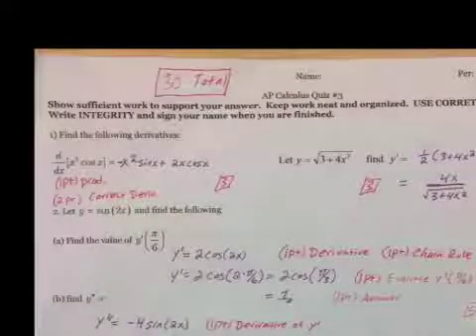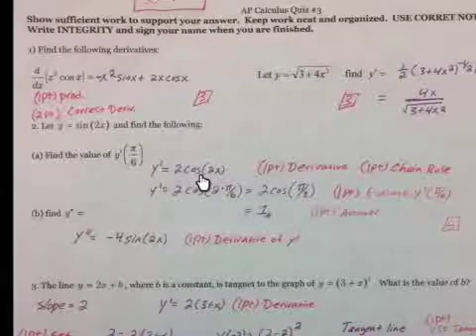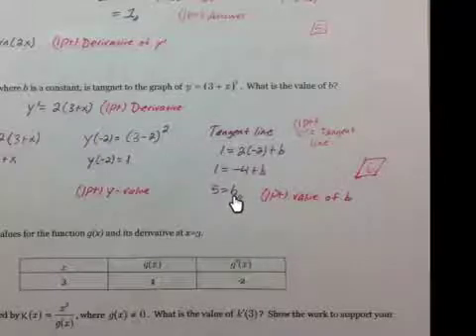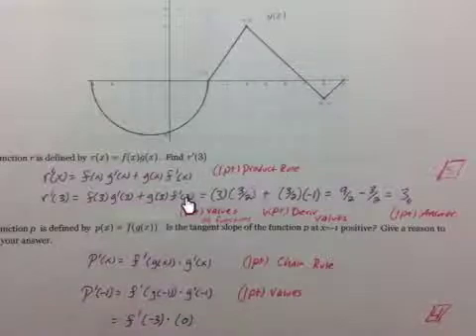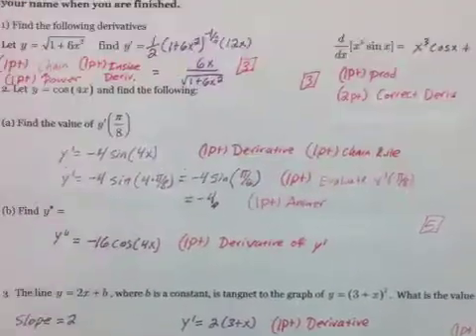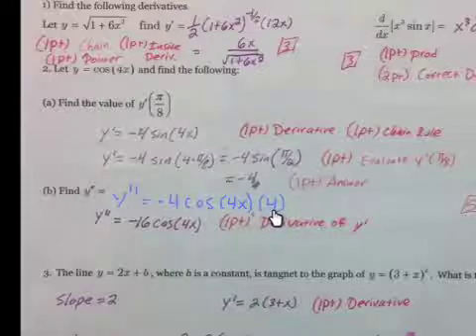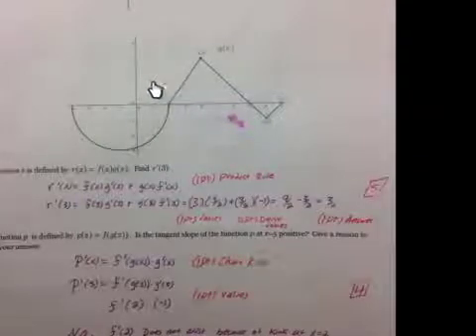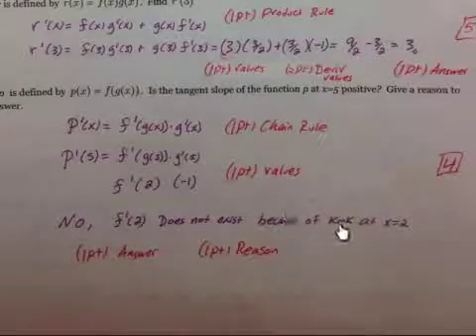2014 Quiz #3 solutions